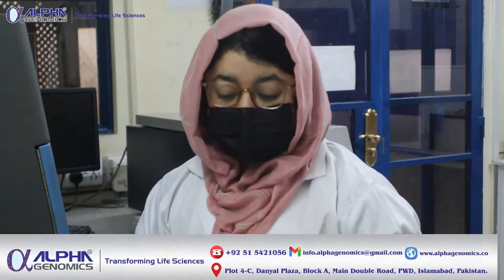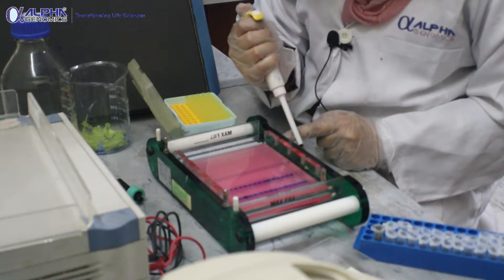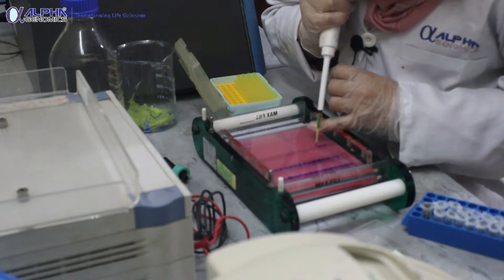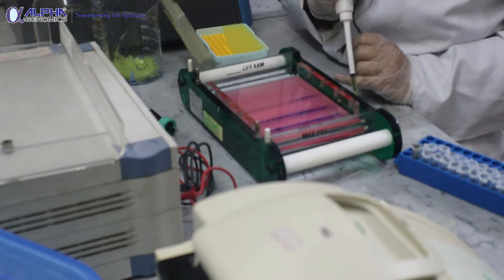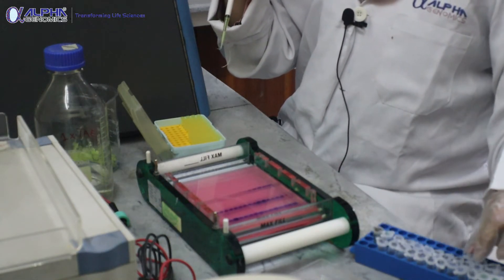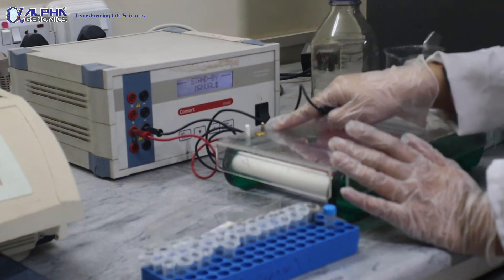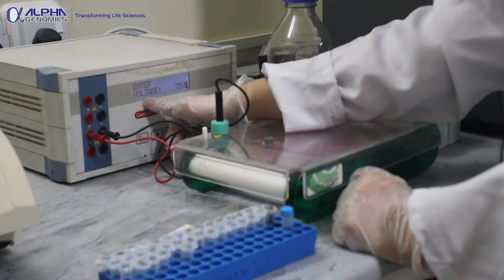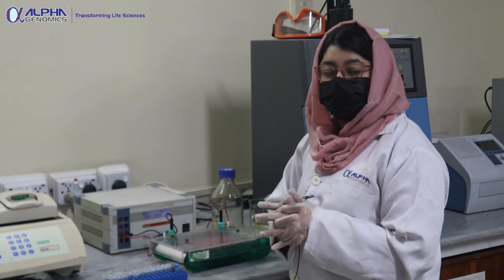Gel Electrophoresis - Agarose Gel Electrophoresis Lab Procedure in Urdu / Hindi - Alpha Genomics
In this video you will learn about Agarose Gel Electrophoresis

Alpha Genomics (PVT) Ltd. is the pioneer organization in Pakistan working in life sciences research as a private sector business entity. We are committed to transform basic science research to the real-time impact on the society. Our state-of- the-art facility offers technical support to the labs in academia.
We aim to inculcate and develop a research culture and critical thinking among science students and professionals through our diverse programs. Through our Innovation Club, we help the science graduates to spell out their ideas on different platforms confidently.

Alpha Genomics Private Limited Pakistan
Address. Plot 4-C, Danyal Plaza, Block A, Main Double Road, PWD, Islamabad, Pakistan